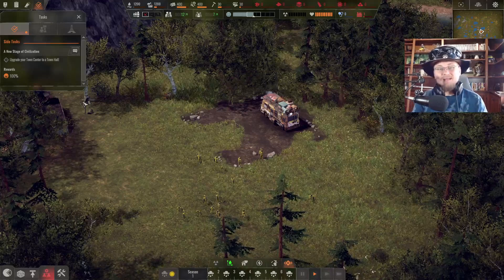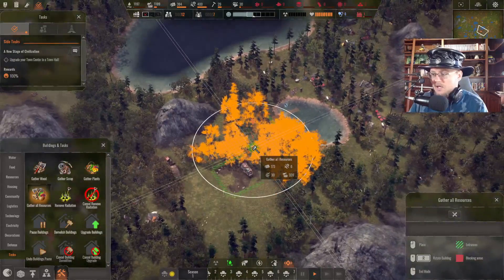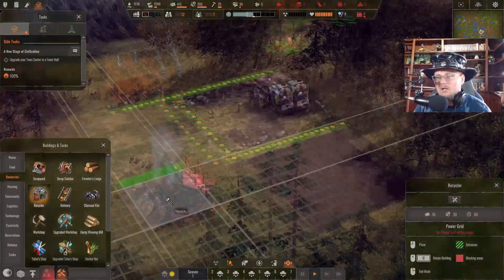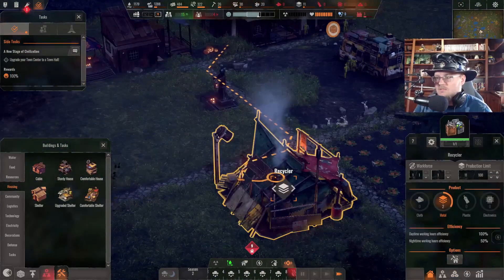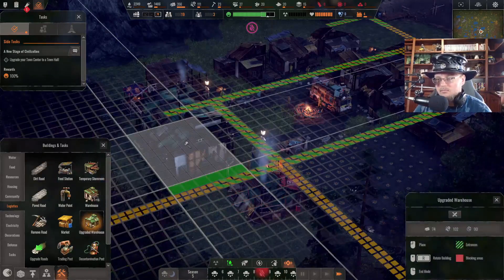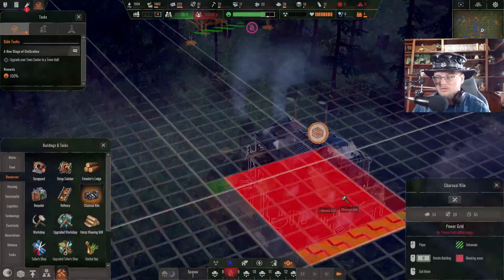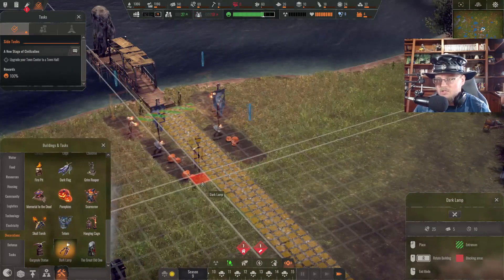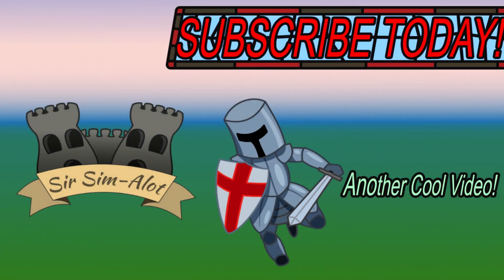FREE UPDATE - New Halloween DLC For ENDZONE - A WORLD APART: PROSPERITY Update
I Love When Devs Do This!